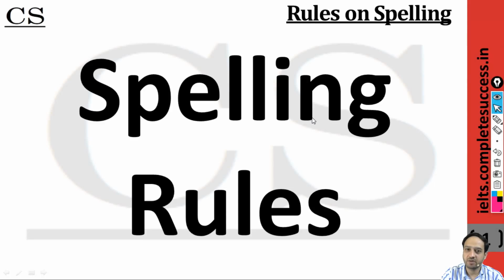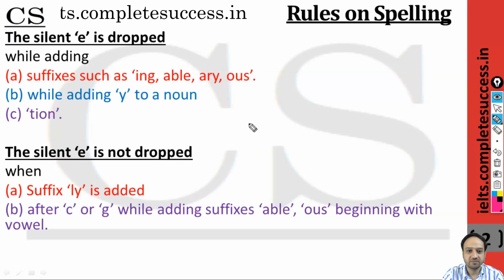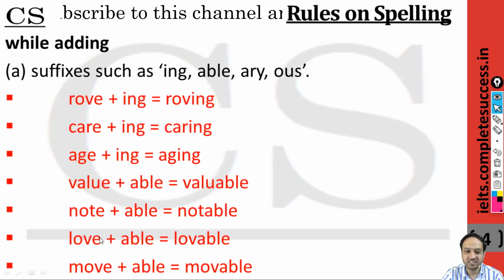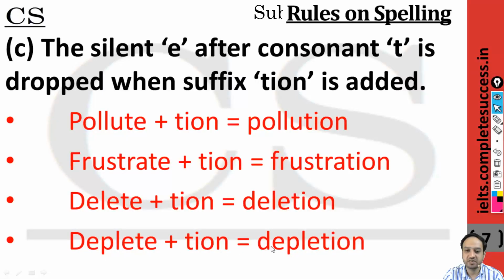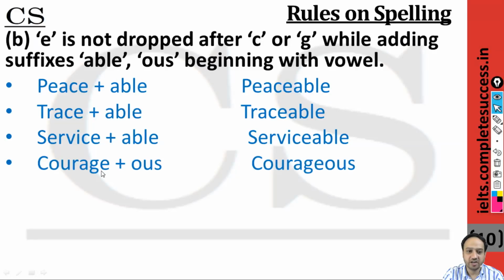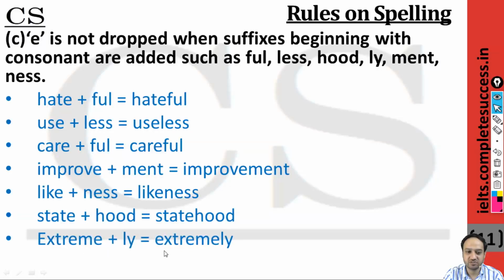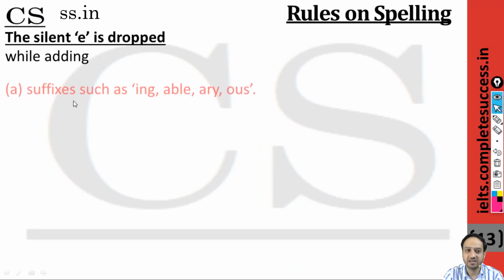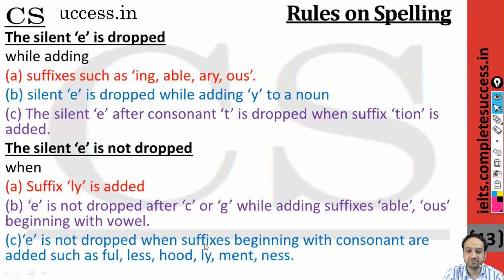Grammar Spelling Rules (Part - 2)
Spelling Rules
These are the general spelling rules used in English Grammer